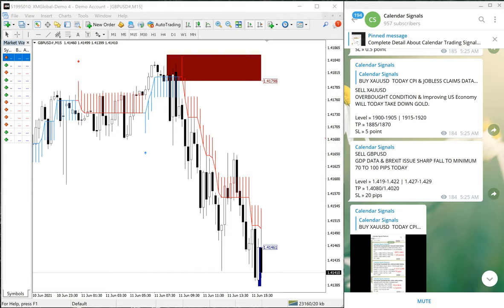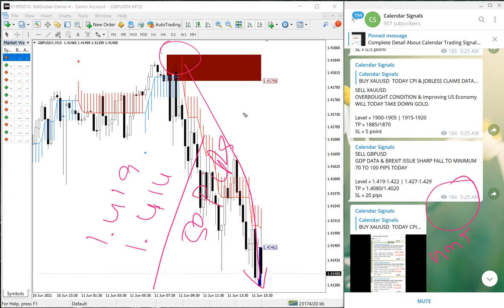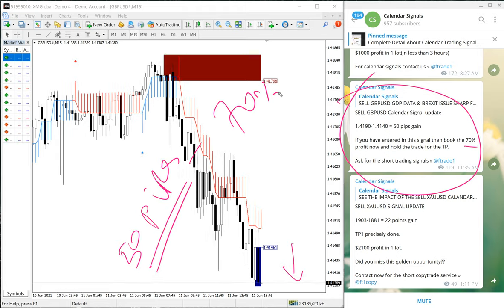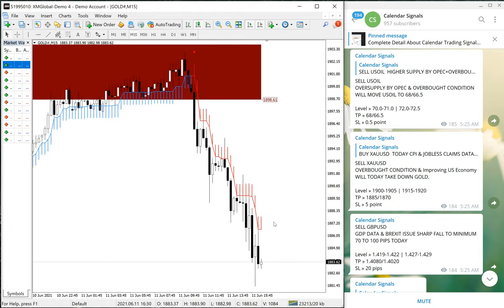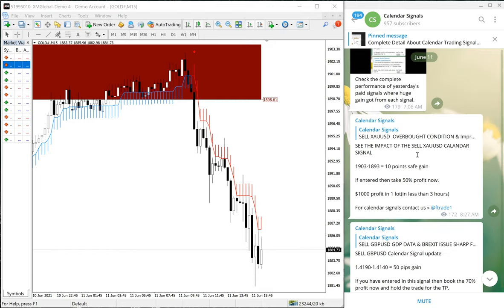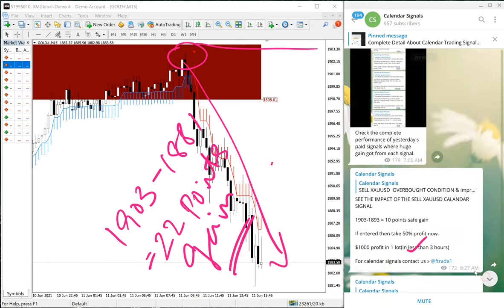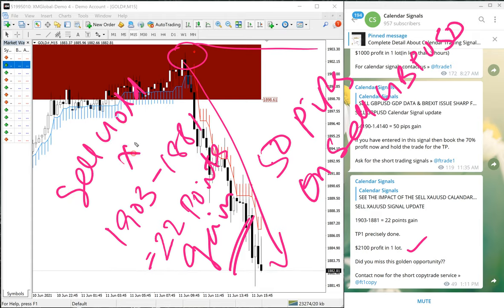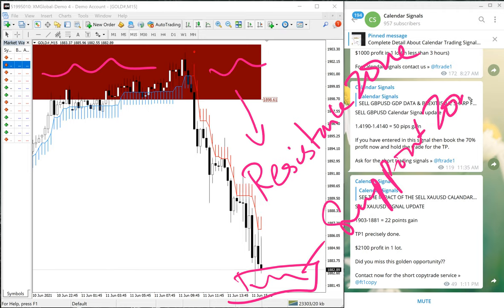11.6.21 CALENDAR SIGNAL PERFORMANCE VIDEO FOR SELL GBPUSD AND SELL XAUUSD [GOLD]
Purely trades are valid for short term (usually 24hrs cycle) and giving quick results.

Signal performance as follows,

SELL GBPUSD
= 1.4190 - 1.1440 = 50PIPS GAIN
SELL XAUUSD
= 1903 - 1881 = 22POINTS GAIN